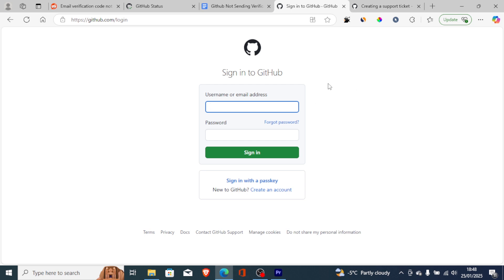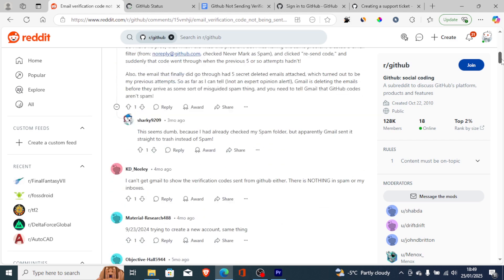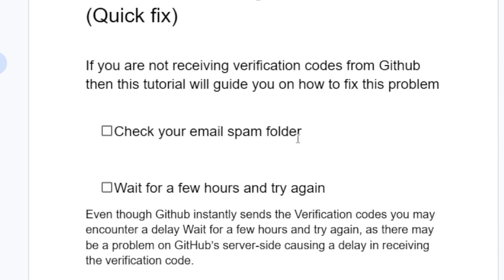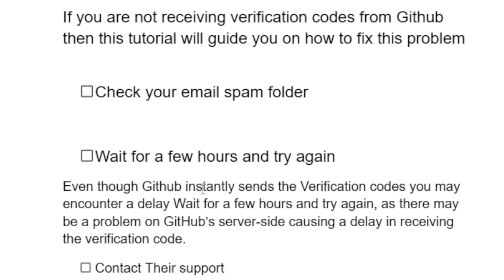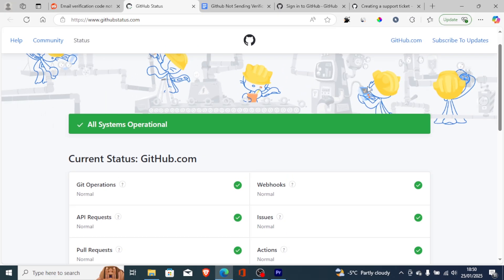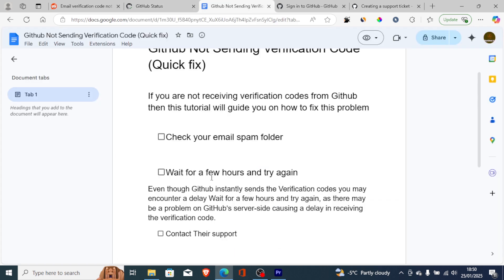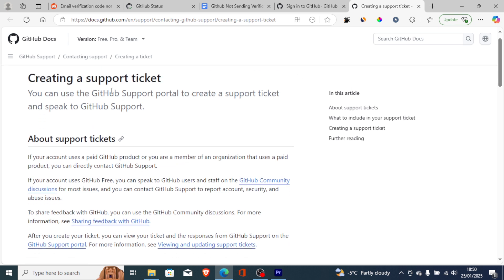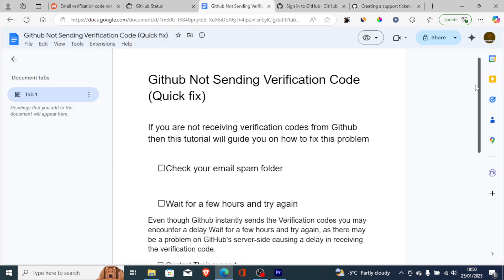GitHub Not Sending Verification Code (Quick fix)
If you are not receiving Email verification codes from GitHub then this tutorial will guide you on how to fix this problem.
Check your email spam folder
Wait for a few hours and try again
Even though Github instantly sends the Verification codes you may encounter a delay Wait for a few hours and try again, as there may be a problem on GitHub’s server-side causing a delay in receiving the verification code.